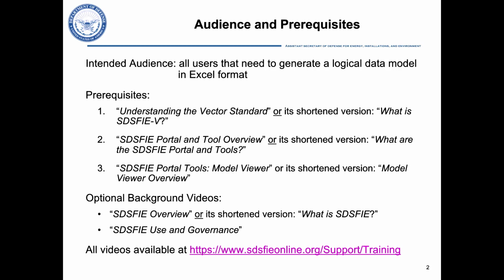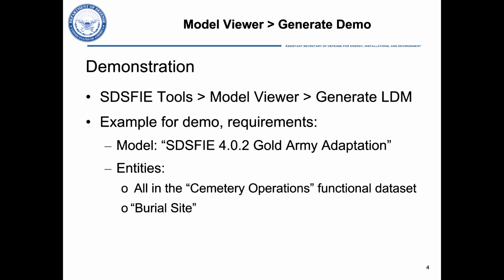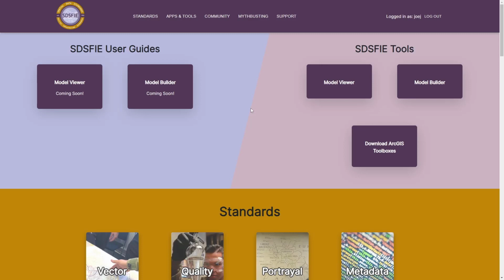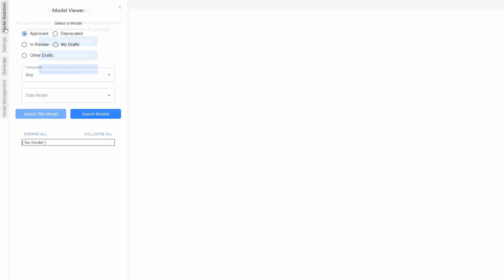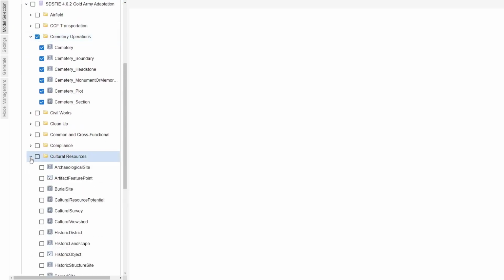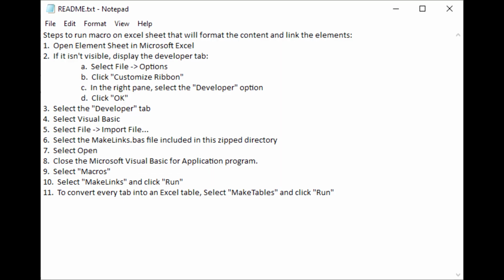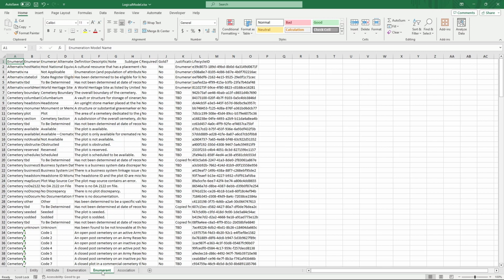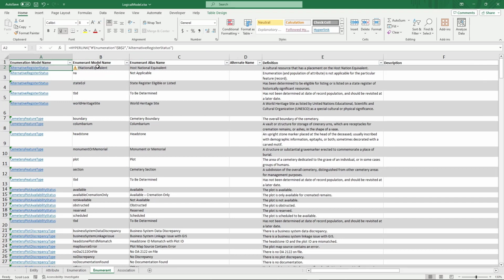Model Viewer: Generate an LDM in Excel Format, and Understand the Output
A step-by-step presentation on how to generate a logical data model (LDM) in Excel format using the Model Viewer tool of the Spatial Data Standards for for Facilities, Infrastructure, and Environment (SDSFIE) Portal